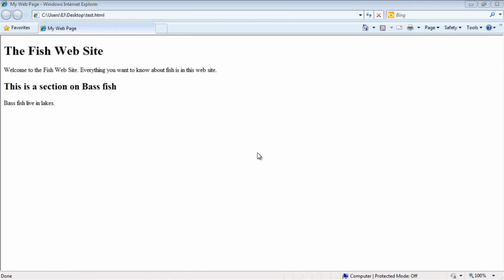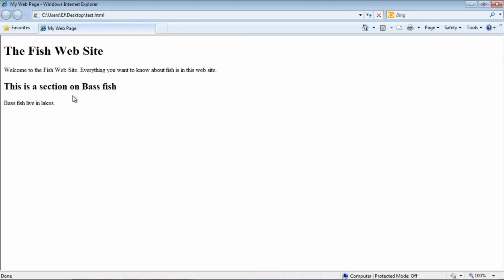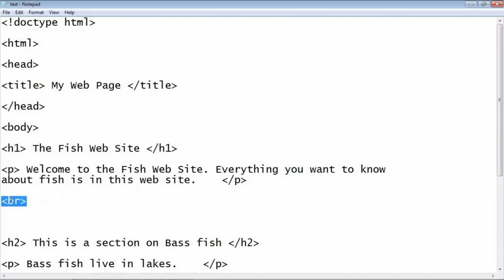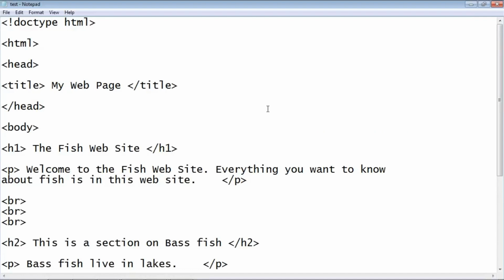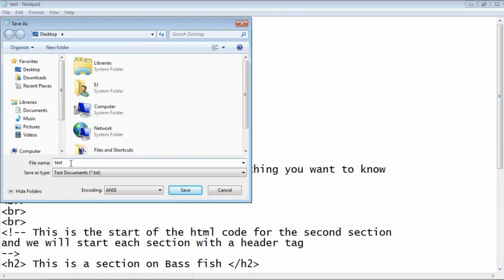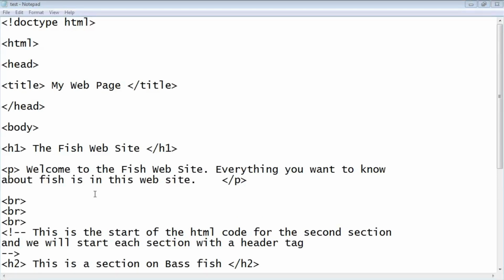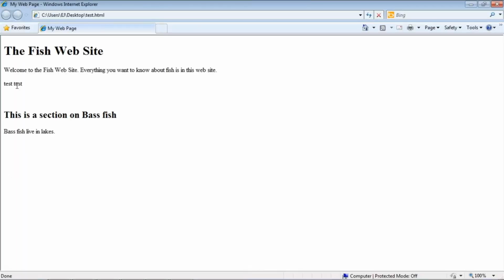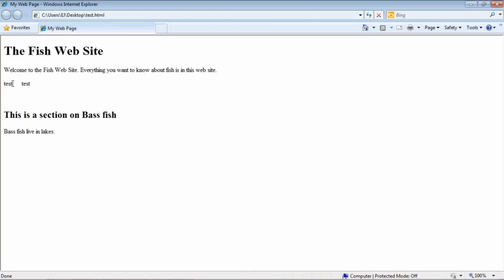HTML Tutorial for Beginners 02 Line breaks spacing and comments